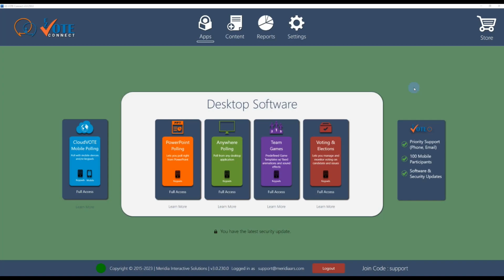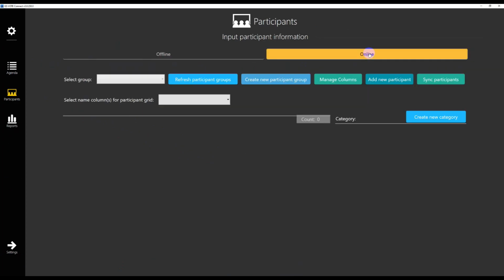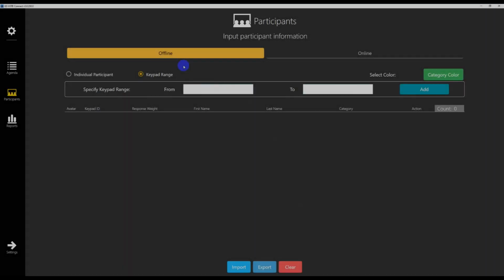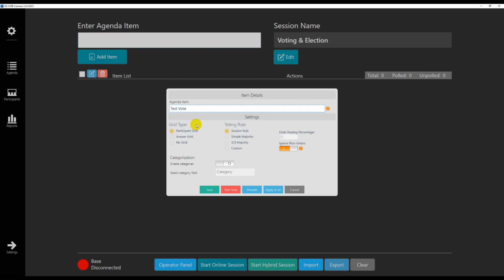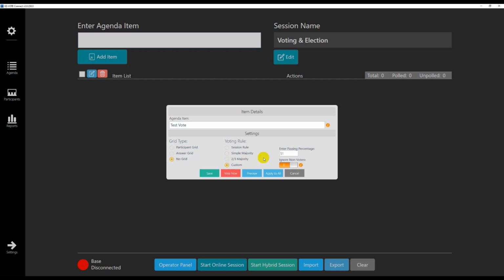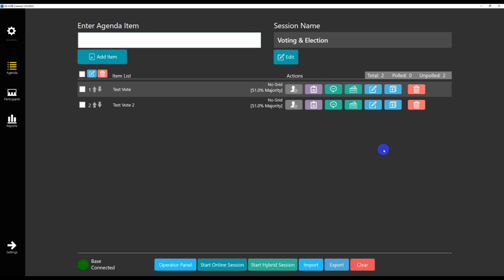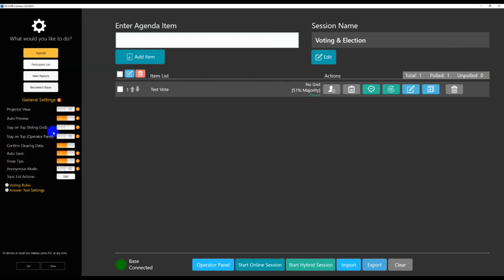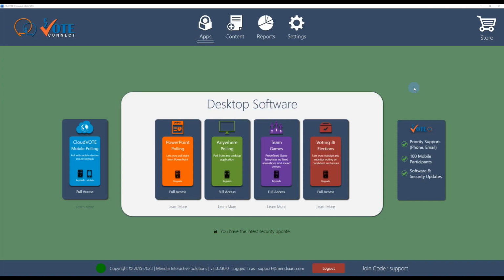TownVOTE Training Video 2023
0:00 Introduction
1:25 Adding Participants Using Keypad Range
4:16 Adding Participants Using Participant List
5:26 Customizing Item Details and Creating Motions
8:56 Navigating the Agenda Screen
10:46 Voting on a Motion
12:19 Utilizing Projector View
13:02 Creating Reports
14:34 Outro Watch this training video to learn how to use our dedicated business meeting voting app, TownVOTE.